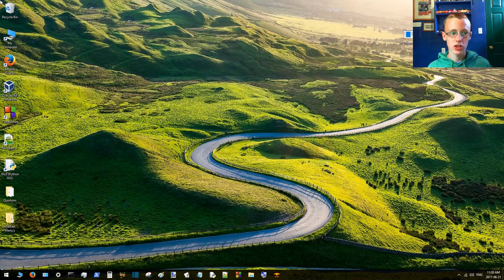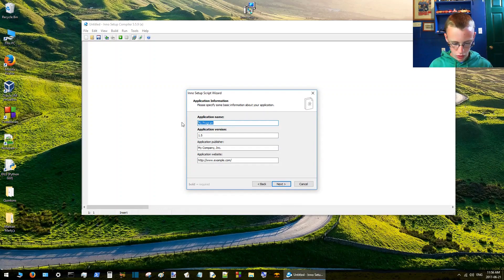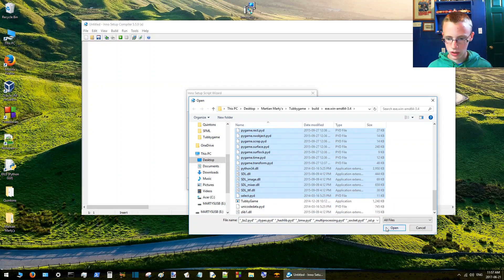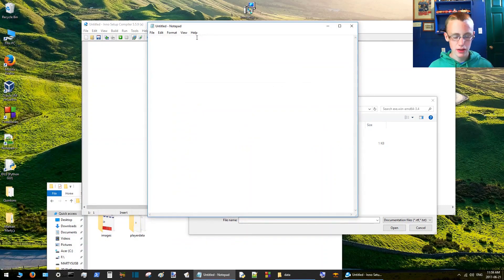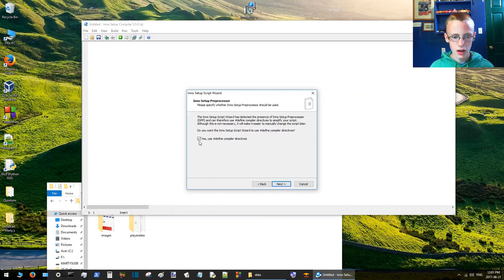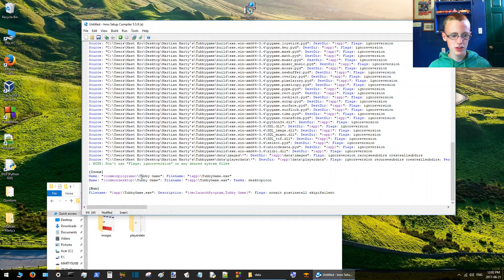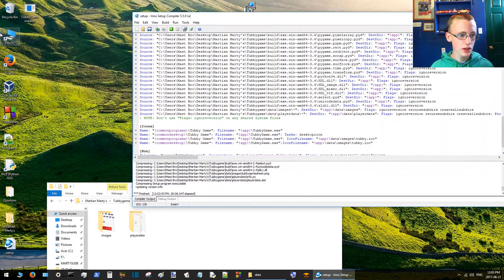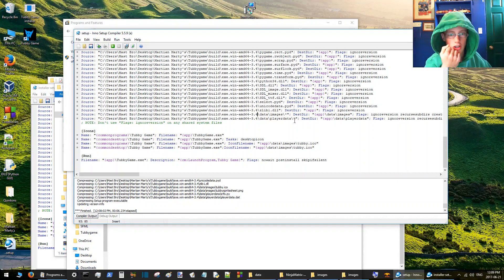Convert .Exe to An Installer | Shortcuts, Icons, Permissions, Sub Folders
Converting an executable (.exe) to a 100% functional installer with working shortcuts, icons, and changeable permissions using Inno. Coding in Saskatchewan Canada with Martian Marty.